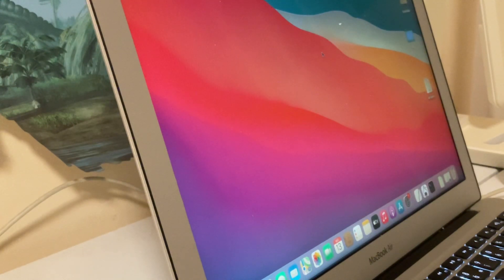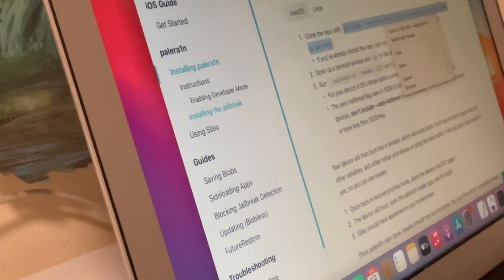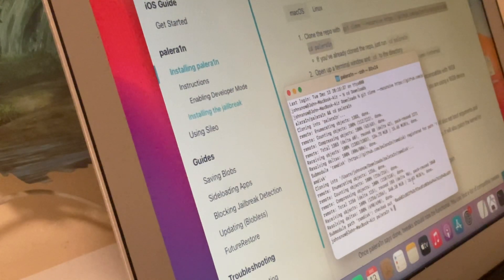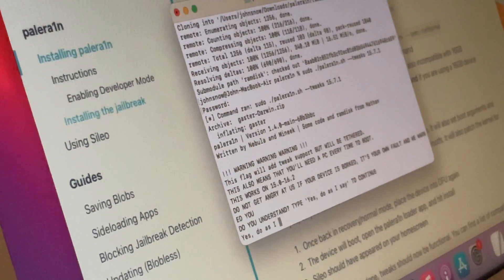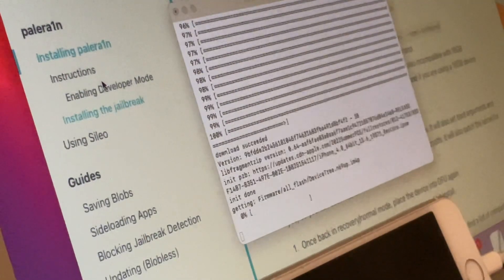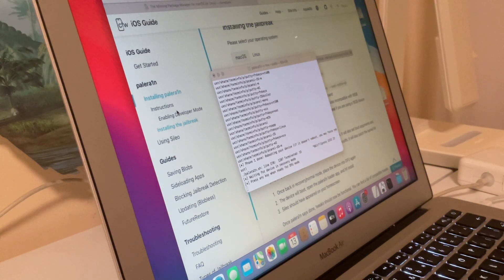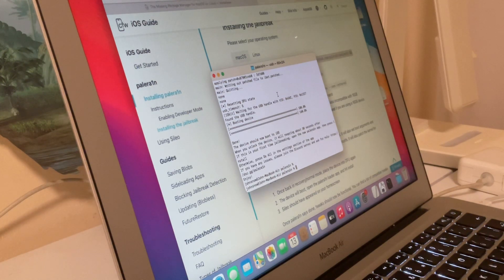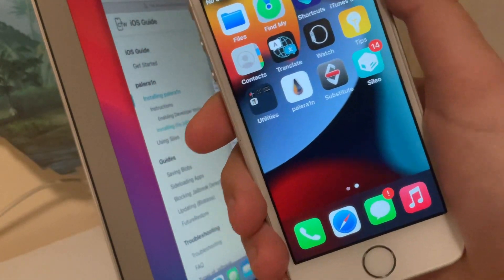How to jailbreak ios 15 - 16.3 with palera1n full guide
Please on the 2nd website scroll down for the command

Please note that this is tethered jailbreak which means that you will need to do this everytime you reboot the device
This only supports A9 - A11 devices

you must install python3  on your computer before running jailbreak

Commands used in video:
brew install libimobiledevice libirecovery
sudo ./palera1n.sh --tweaks here type your ios version you are on